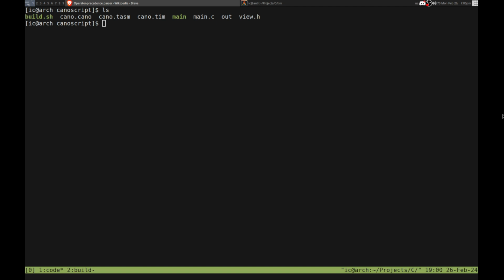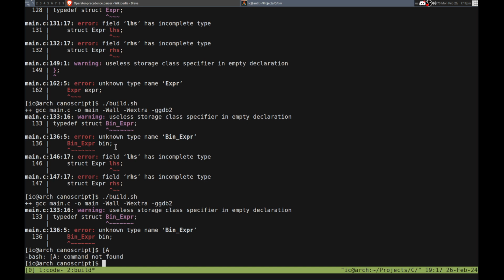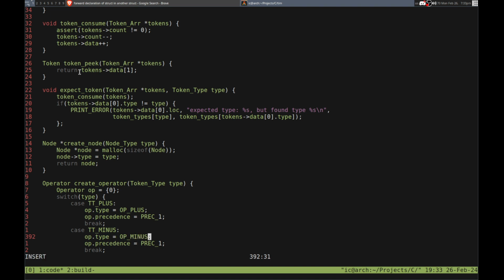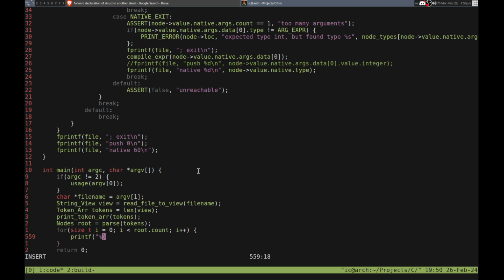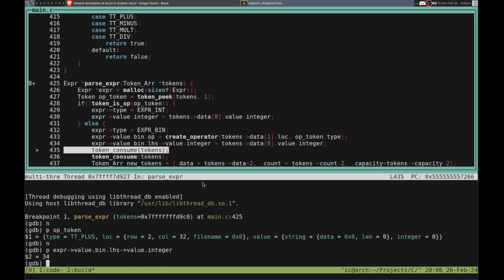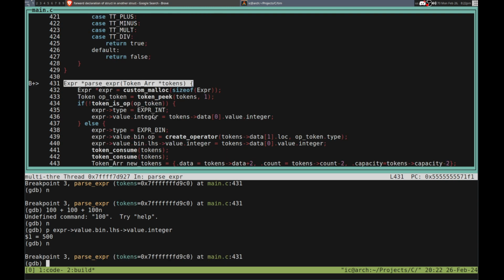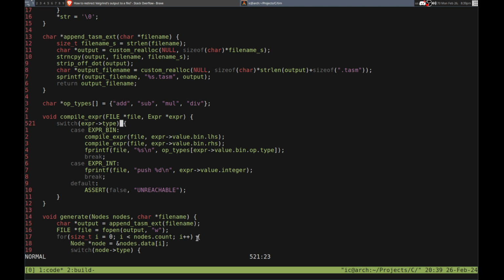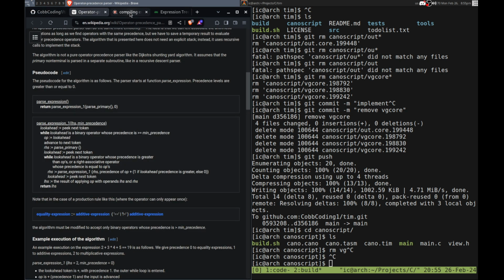Building a Scripting Language in C - Parsing Expressions